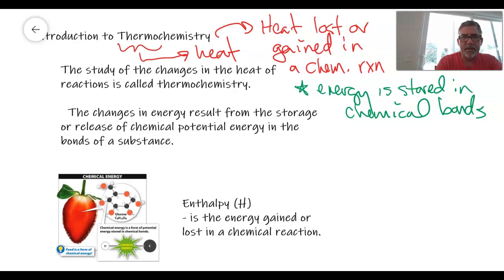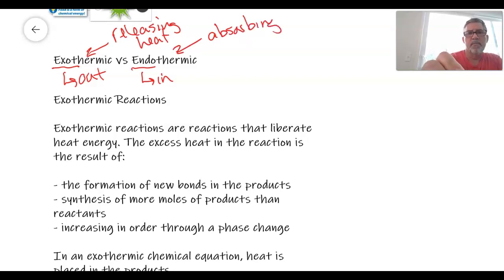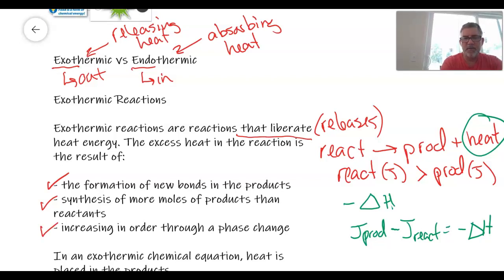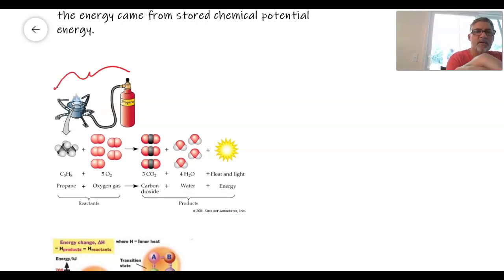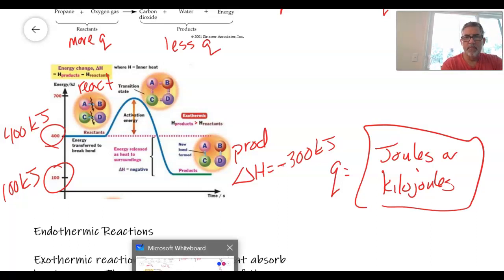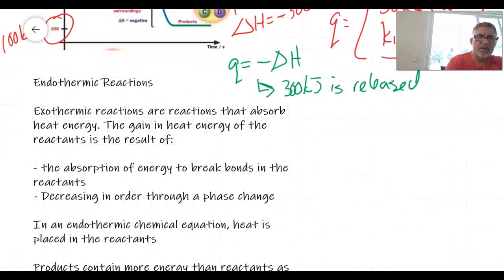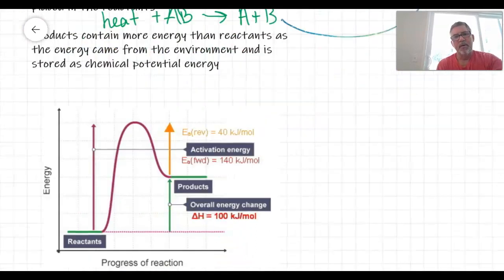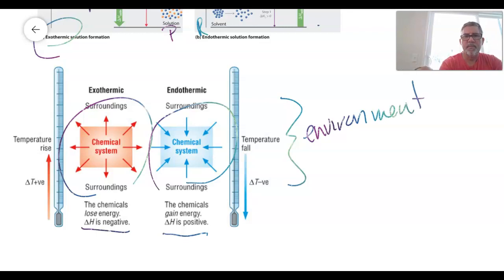Chem Intro to Thermochemistry